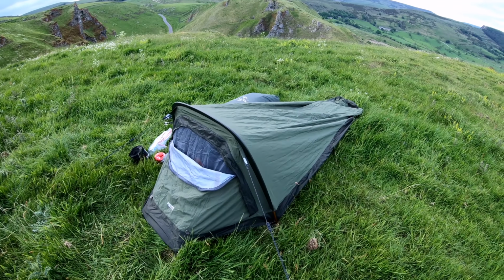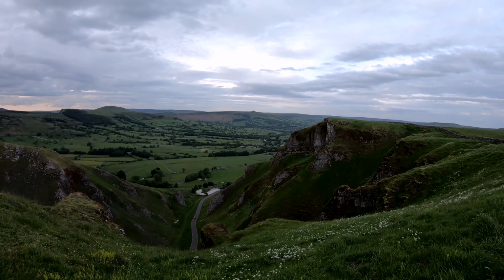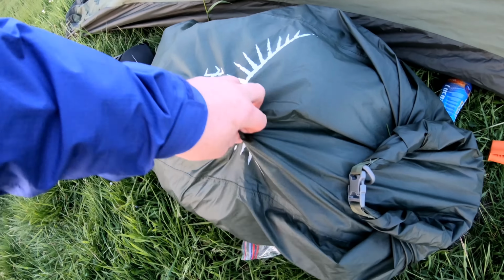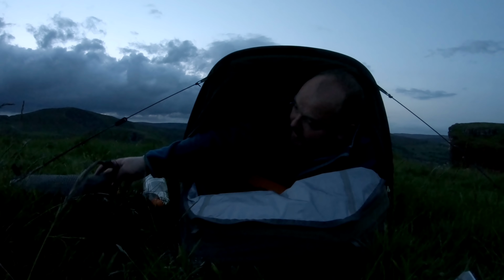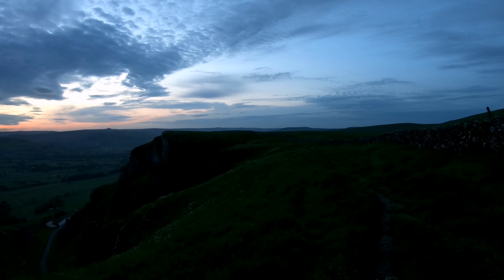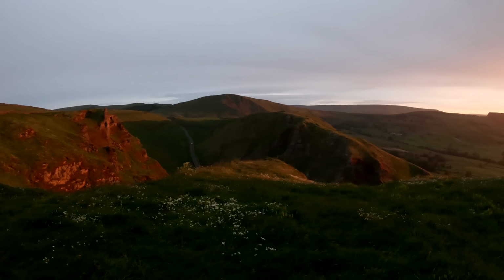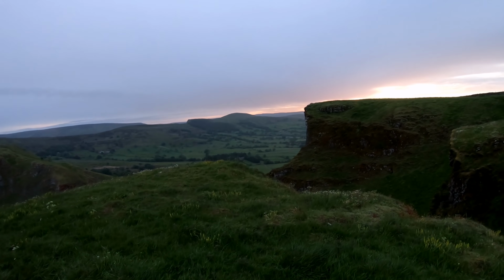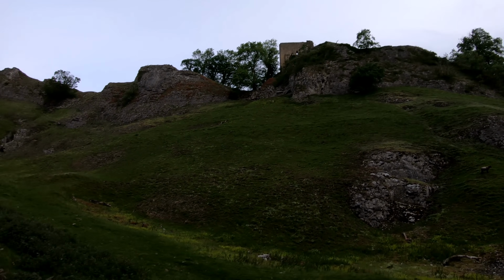Bivi camping in The Peak District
Gear list
Rab Ridge raider Bivi UK USA
Osprey levity 45 backpack 830g UK
Trangia frying pan
thermarest neoair xlite 343g UK
thermarest pumpsack 100g UK
rab waterproof jacket  318g
rav power & 2 cables 231g UK
osprey liner 138g UK
MSR carbon core x 8 111g UK

sawyer micro squeeze and bag 80g UK
Trekology pillow 77g UK
Deuce of spades 21g UK

olight s1r flashlight plus charger 77g UK
olight head torch 75g UK
montane prism gloves 67g UK
thermarest zlite sitpad 56g UK
polycro groundsheet 50g UK
Empty Coke water bottle 39g
opinel    35g
spoon    18g
extras bag   370g
merino base layer  214g
gas    205g
base layer trousers   177g
spare socks,pants hat  162g
toilet bag    149g